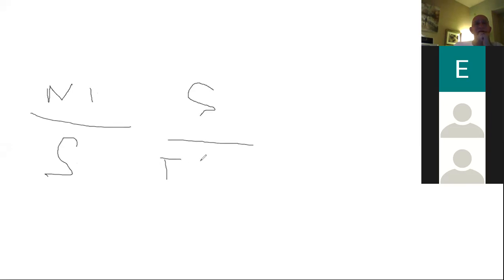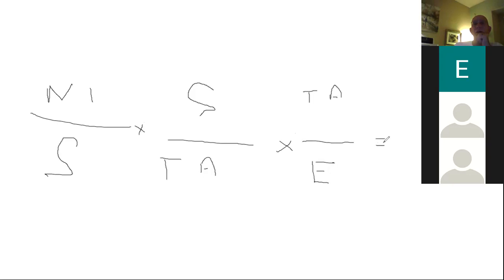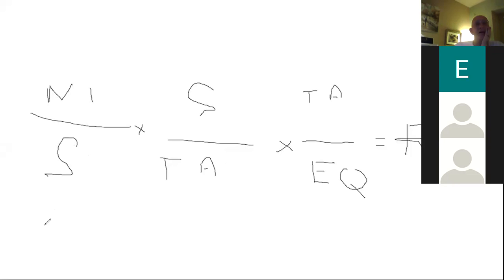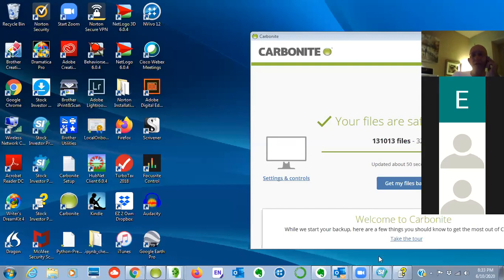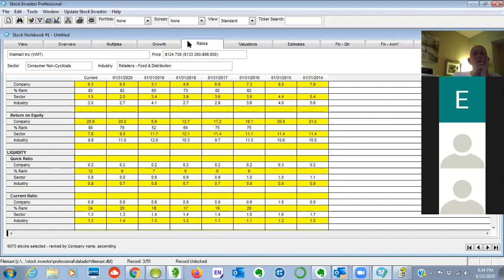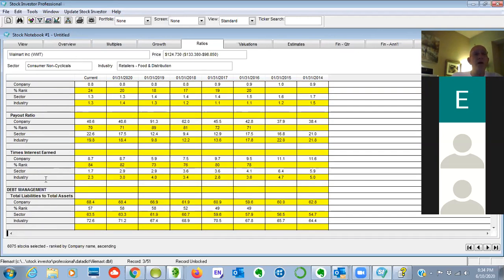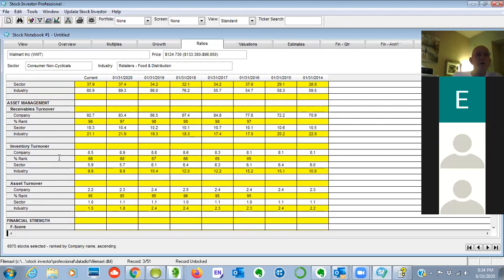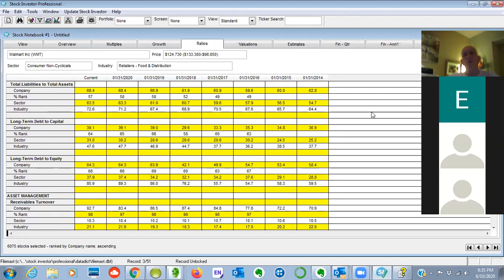Brief Introduction to the DuPont Analysis for Stock Investments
The DuPont Analysis for stock investments and other company analysis is briefly introduced in this video. This is a very rough draft of a presentation to a class introducing the DuPont Analysis. Zoom's whiteboard feature was being used for the first time. This video was basically experimenting with Zoom's whiteboard feature. But, some important insights on the DuPont formula were discussed as well as some important insights on the ideal number and types of financial ratios to use when doing a financial analysis of a company.